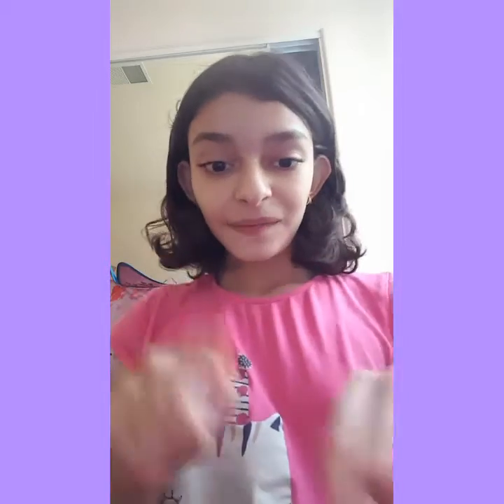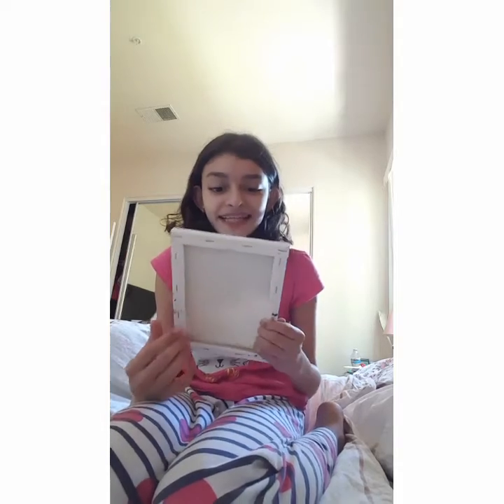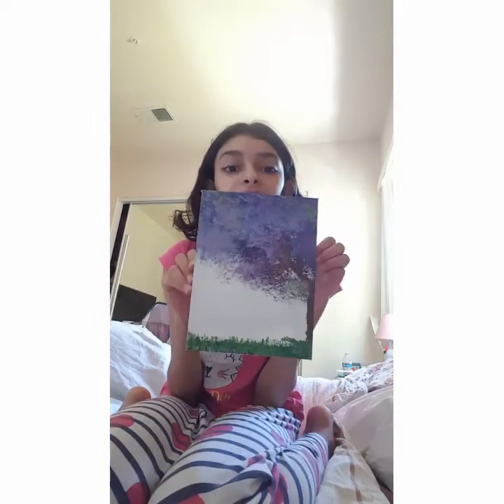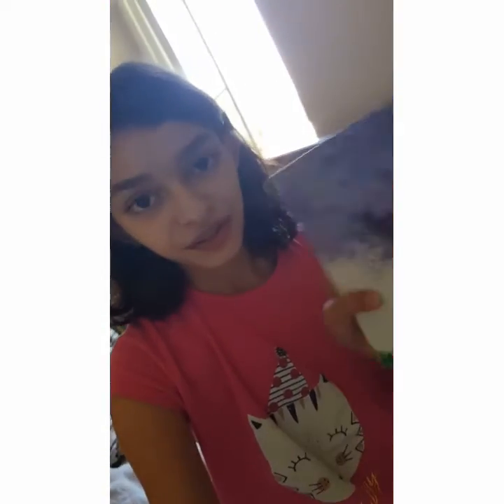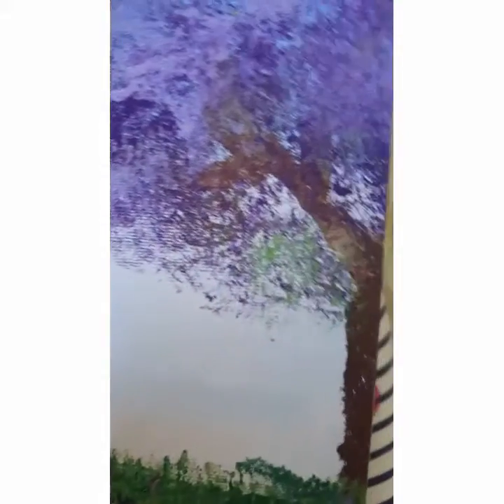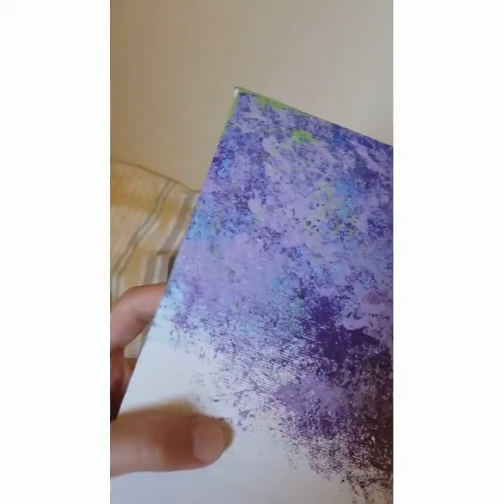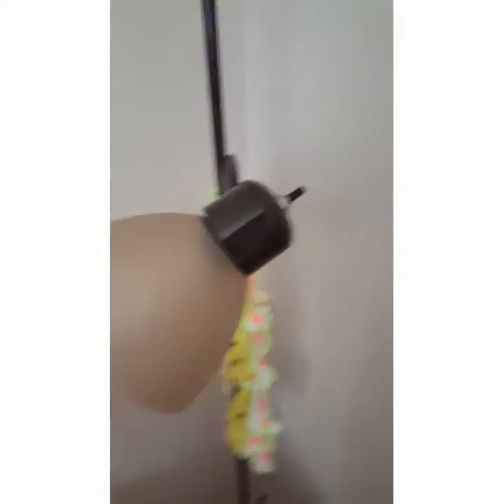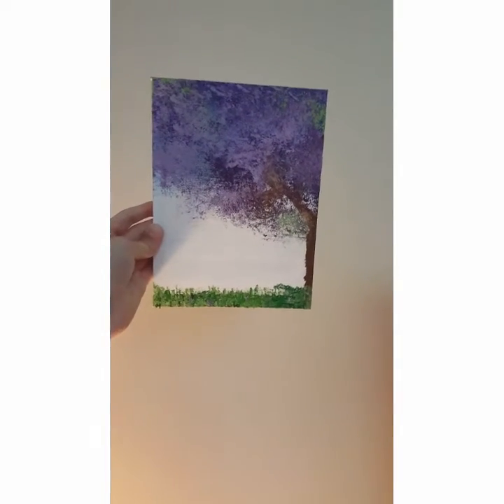Showing you my painting #4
Hi! Hope you enjoyed this video.